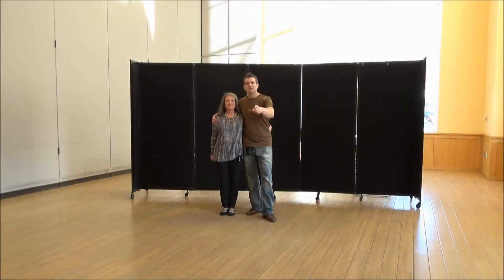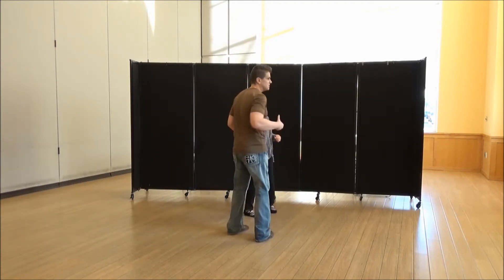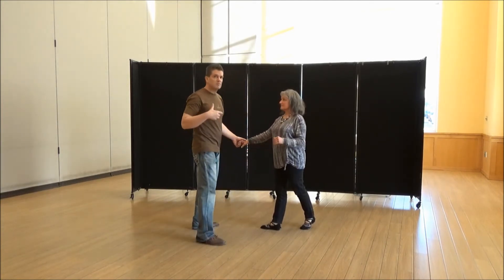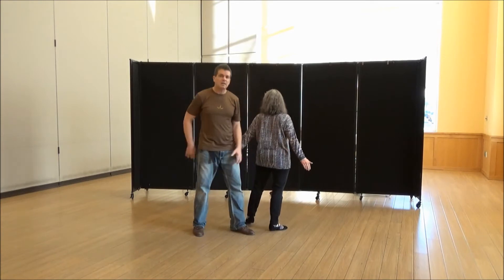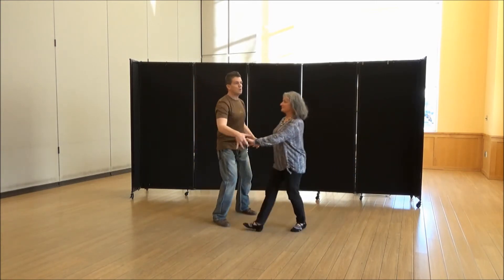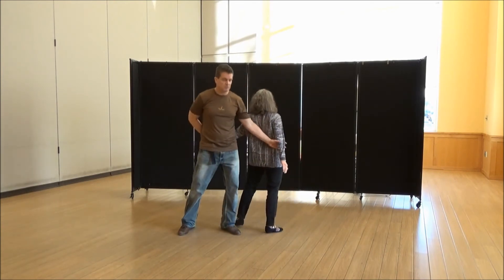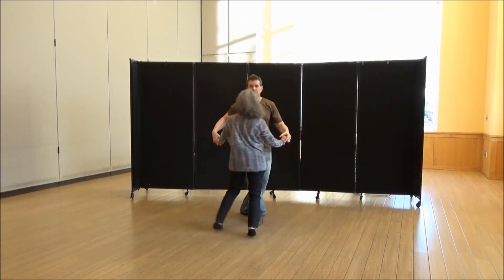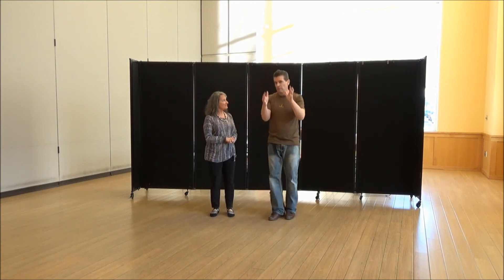Bring Big "D" To The Dance Floor - West Coast Swing - Dallas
For our first Sunday (prerecorded) Dance Tutorial of June, Laura and I've have broken down a very cool Dance Sequence that has a touch of big D!  Dallas!  :)    Please give it a try and (I promise you) that once you master this Combination, you'll become a great Dancer!    Thank YOU for your time and always remember to Keep Dancing!        :)

Our next Sunday Dance Tutorial Video will be on June 28th!  :)